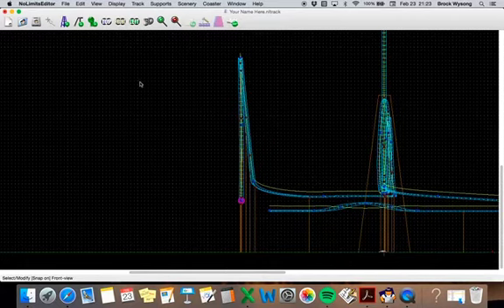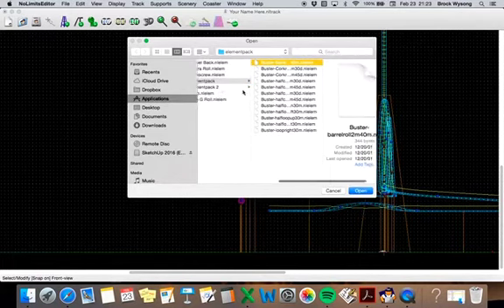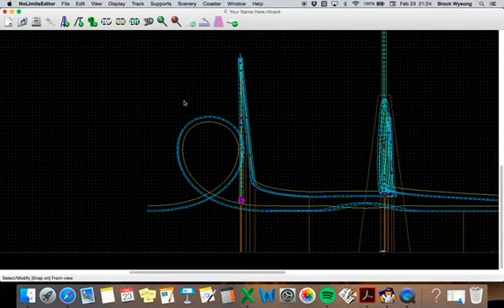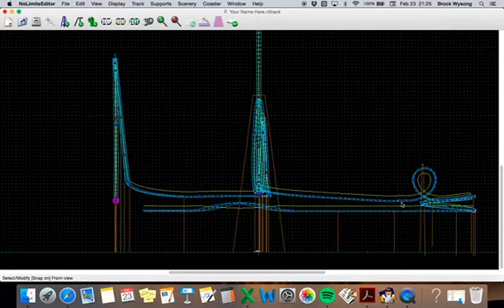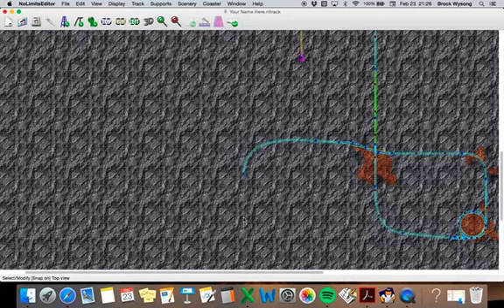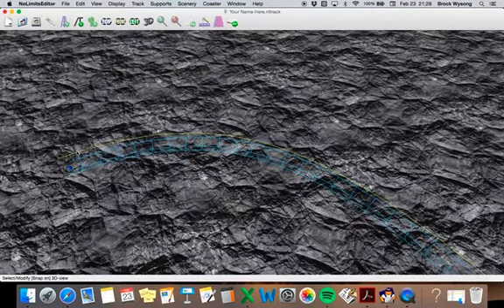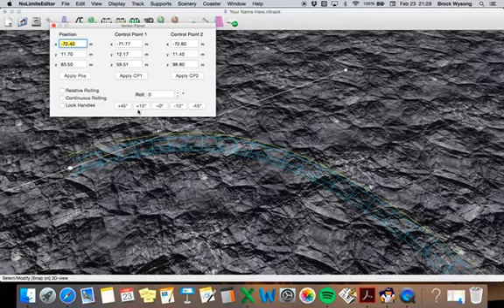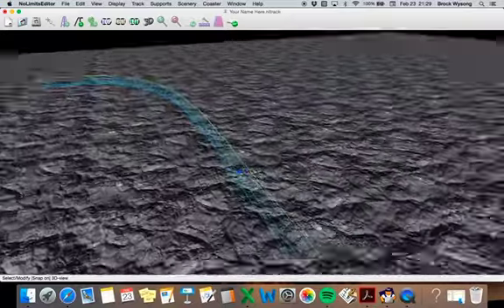Adding Elements, Banking, Deleting Vertices